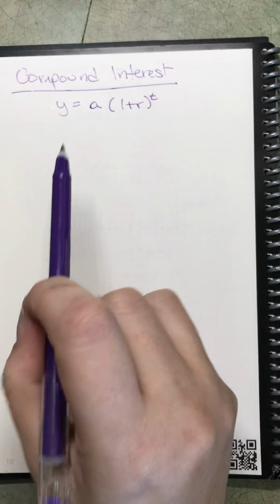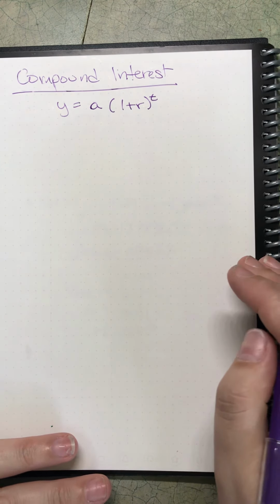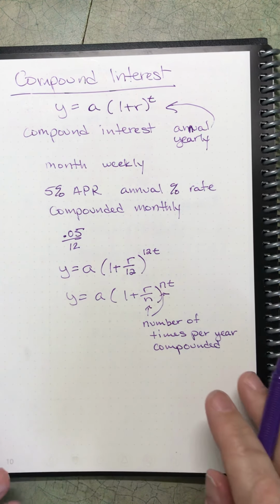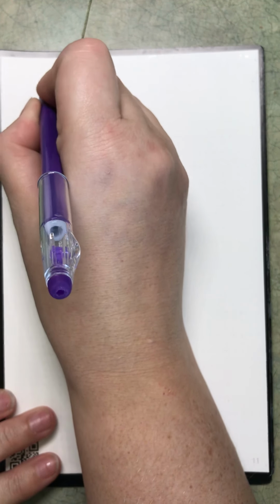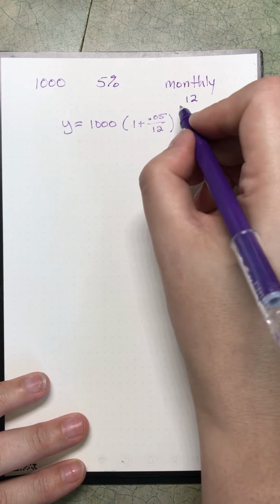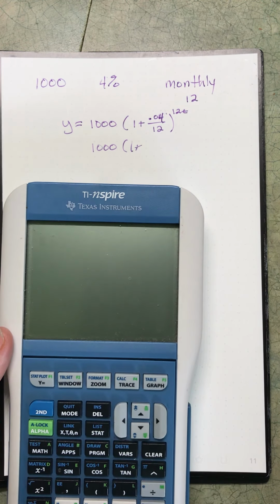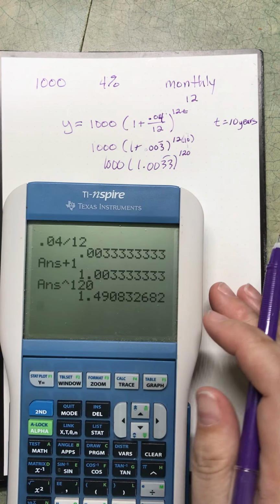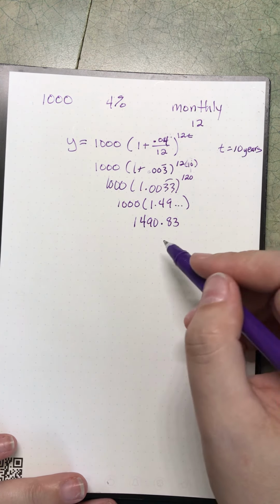Exponential growth 4